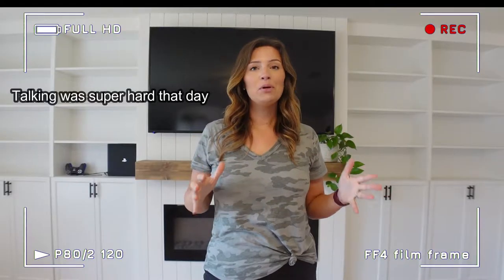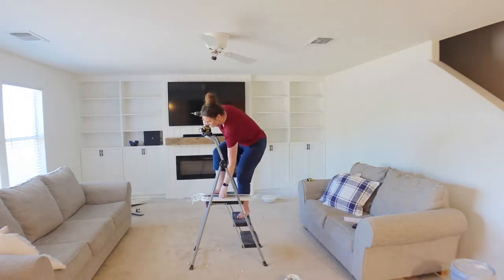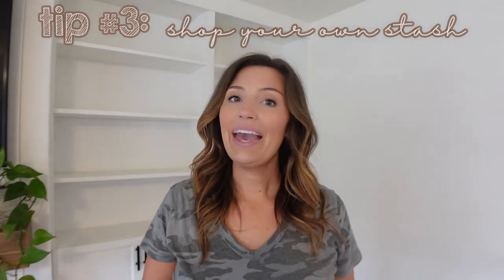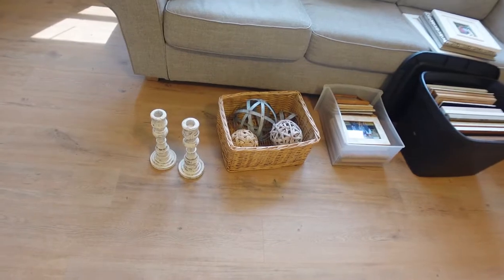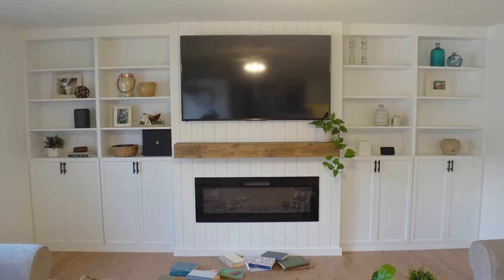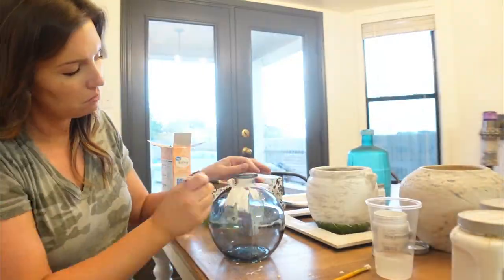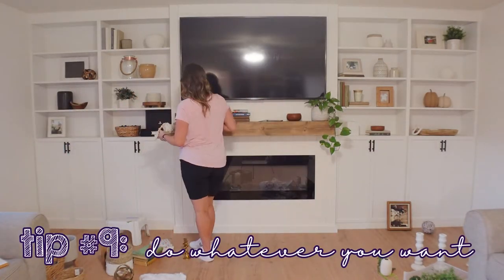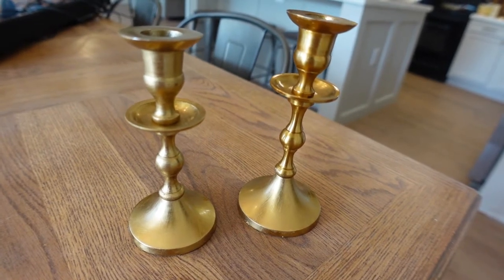BOOKSHELF STYLING TIPS (WITH STUFF YOU ALREADY HAVE) + THRIFT FLIPS & DECOR HAUL | Home Reno Ep 15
Today's video is for all of you who don't get the urge to tear through walls and cut holes in their doors. haha. This week, I finally get to decorate! As much as I love demo and construction, I also LOVE designing and styling different spaces. Join me as I style the built-ins from a project from months ago and share all my tips for getting non-cluttered Pinterest worthy shelves (including how to customize decor you already own!!). Throw in some thrift flips and a haul from Target and Hobby Lobby and these shelves are officially done!

Make sure to check out this video to see how I turned a blank wall into a beautiful fireplace feature with shiplap surround and built-ins!

Target candle-